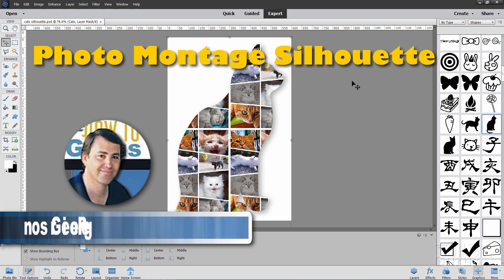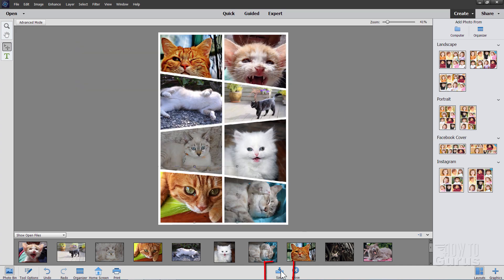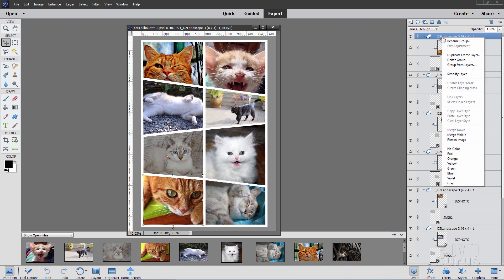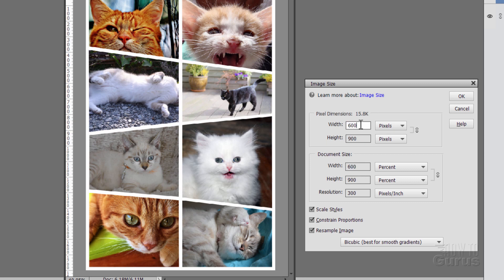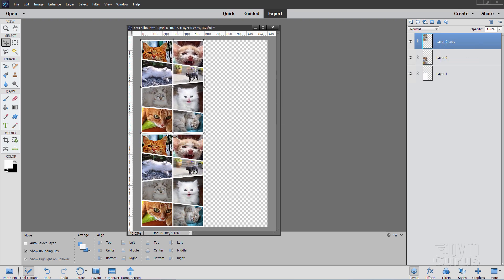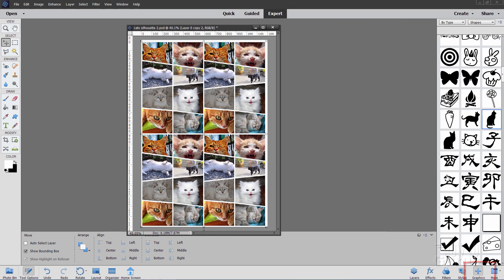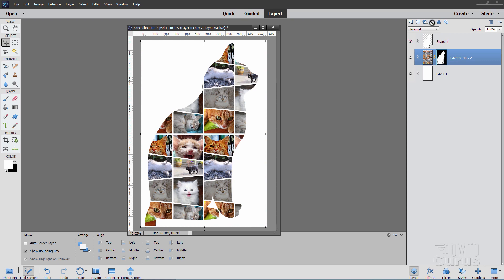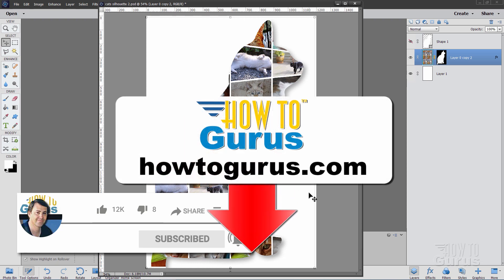How You Can Make a Photoshop Elements Silhouette Photo Collage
Photoshop Elements Cat Photo Collage. I show you how to make a Photoshop Elements Photo Collage inside of a Cat silhouette. This is a fun project where you first create a collage of photos using the Photo Collage tool in Photoshop Elements, then place that collage inside of a cat silouette.

00:00 Silhouette Photo Collage
00:17 Have a collection of Photos open
00:27 Use Create/Photo Collage
00:50 Choose the Layout
01:07 Save to PSD
01:43 Close the project and open the new PSD file
01:56 Flatten the image
02:21 Make a new layer and fill white
02:33 Change Background to normal layer
02:51 Make the image smaller
03:26 Increase Canvas size back to original size
03:51 Duplicate layer and move up then merge image layers
04:17 Duplicate layer again, move to right then merge image layers
04:34 Fill background with white
04:59 Bring in your silhouette graphic
05:17 Resize Cat to fill page
05:36 Ctrl Click layer thumbnail to select and use for Layer Mask
06:08 Add Drop Shadow
06:47 Like Share Subscribe